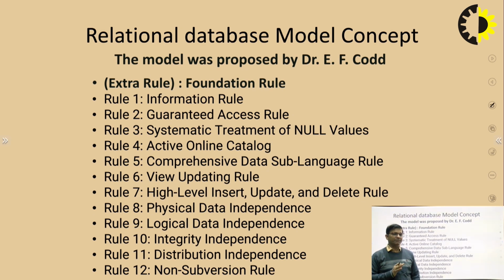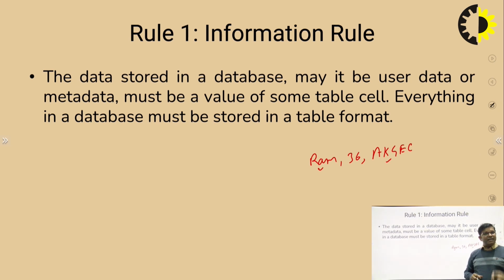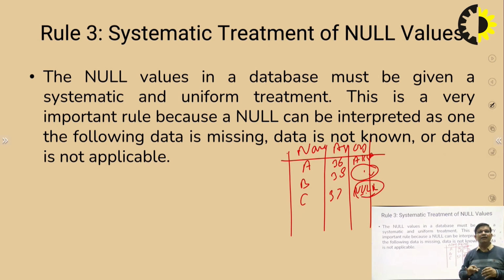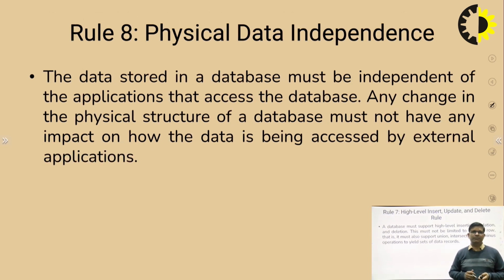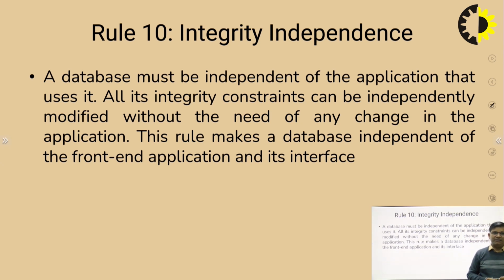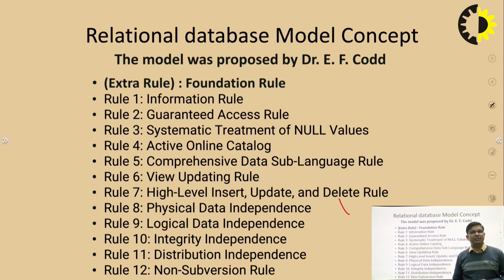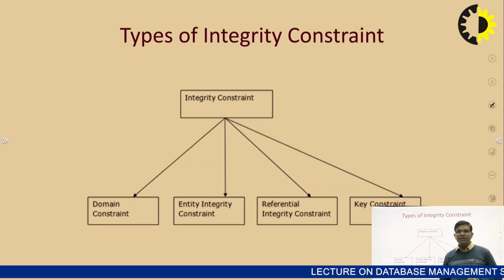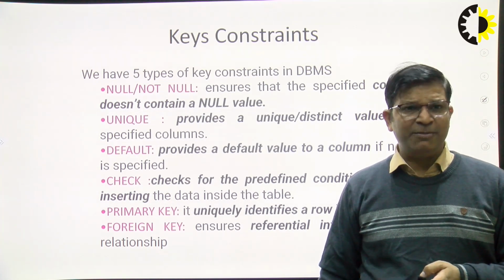''Relational DBMS'' Database Management Systems Lecture 02 By Dr Avdhesh Gupta, AKGEC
Brief about RDBMS & relational Model